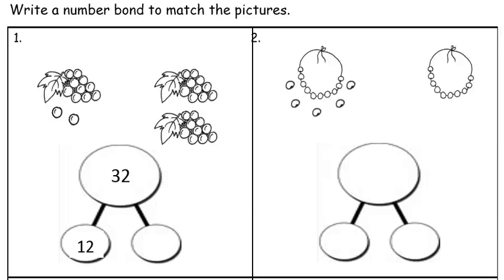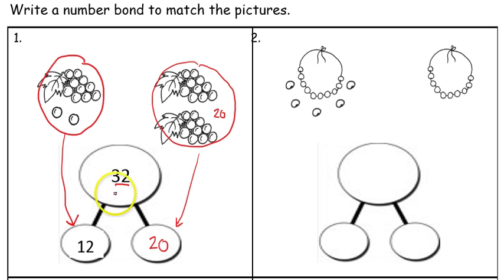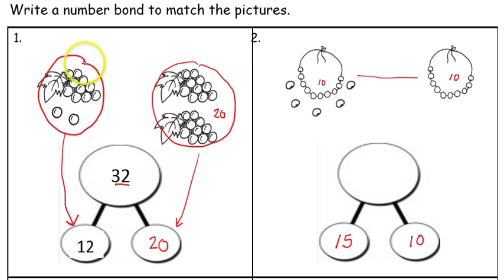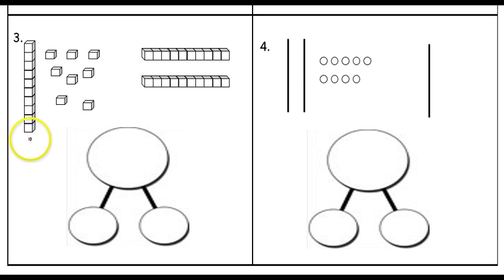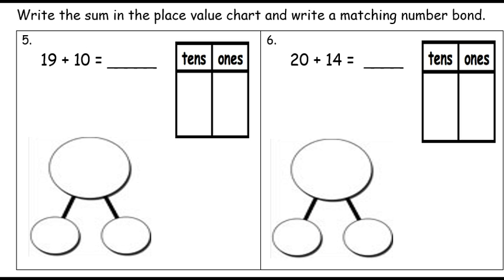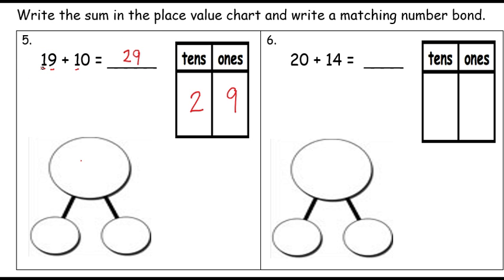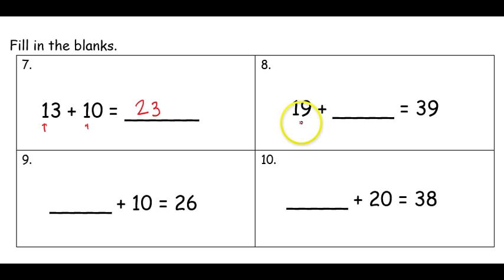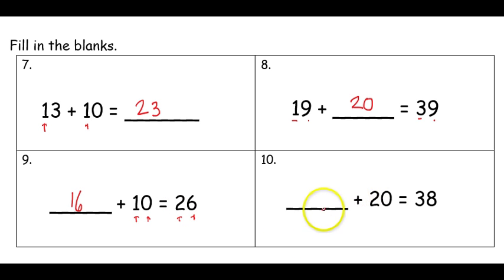G1 M4 L12 Tutorial